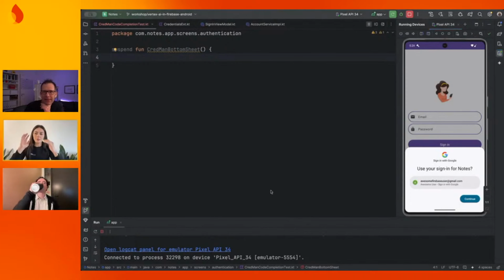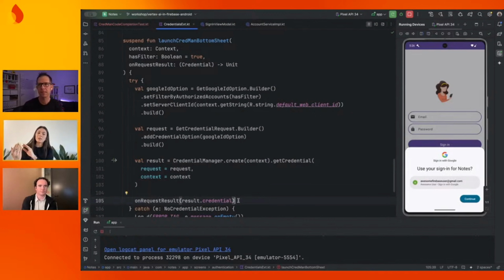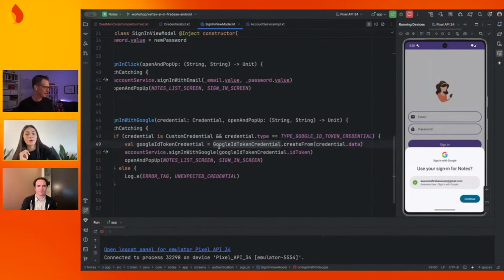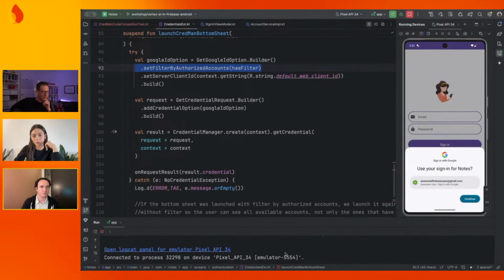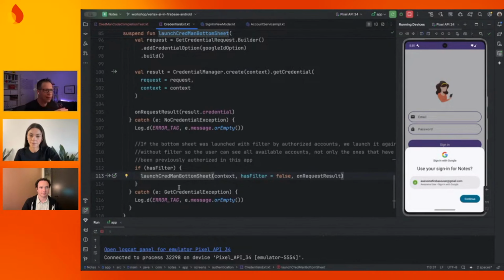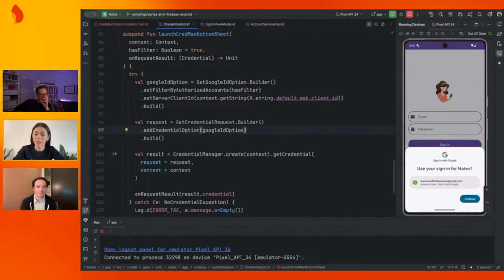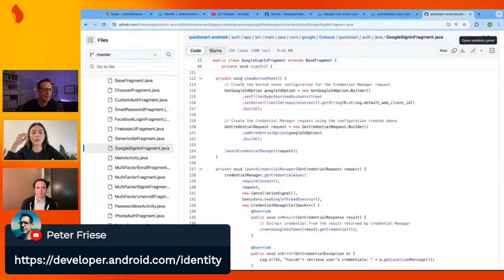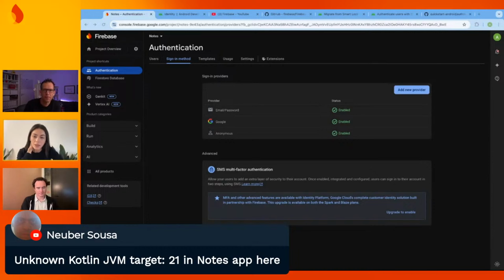Firebase Authentication & Android Credentials What's New - Firebase After Hours LIVE